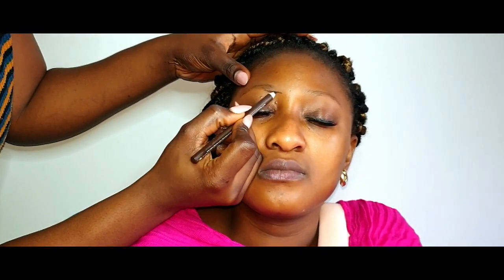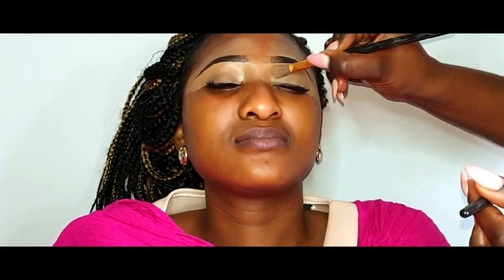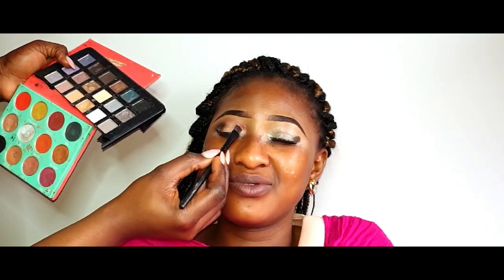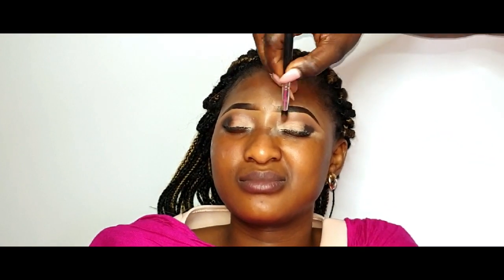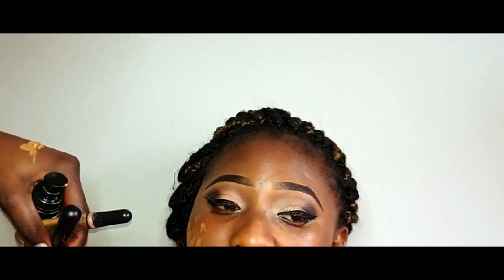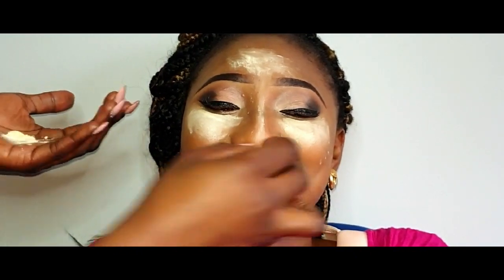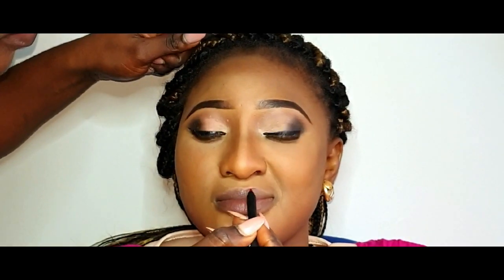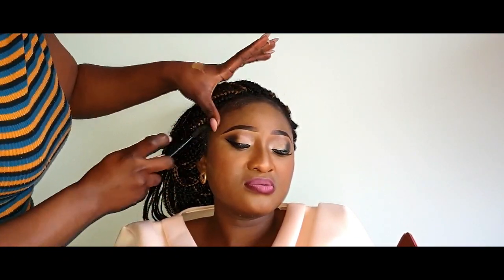HOW TO APPLY AND BLEND MATTE EYESHADOW (BEGGINER FRIENDLY)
Hello, loves todays video is about a beginner friendly Matte eyeshadow look. How to apply and blend matte eyeshadow.  In this video you will learn how to evenly distribute foundation before you start blending.

Hope you learned a thing or two in this video.

I cant be here without you. So thank you lovelies.

Products Used

Brows
➡️Dark brown Eye Pencil
➡️Spoli brush

Eyes
➡️ Eye Primer
➡️ Matte Eyeshadow. Broken palette
➡️ Juvias Place eyeshadow palette
➡️ Eye Liner
➡️ jumbo eye liner

FACE
➡️ Face moisturiser
➡️ Milani Foundation 2 in 1 in the color Nutmeg
➡️ LA girl pro concealef
➡️ Ben Nye setting power
➡️ Tara powder pallete
➡️ Nude highlighter
➡️ Color fix blush palette

LIPS
➡️ Eye liner by Diamond  cosmetics
➡️ pink lipstick

ABOUT ME
My name is Vivian and I am a passionate beauty lover who loves seeing everyone look beautiful and feeling comfortable in themselves .